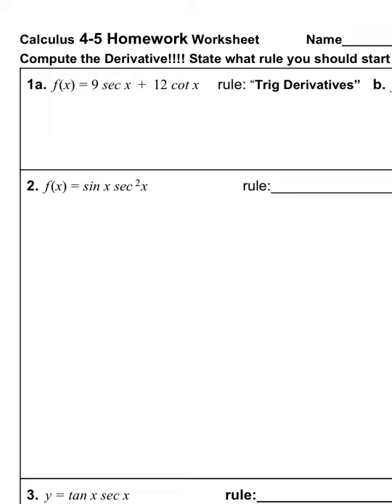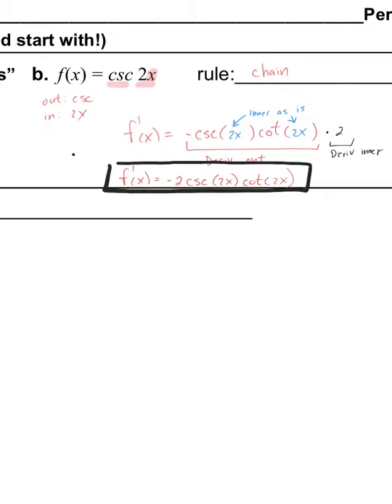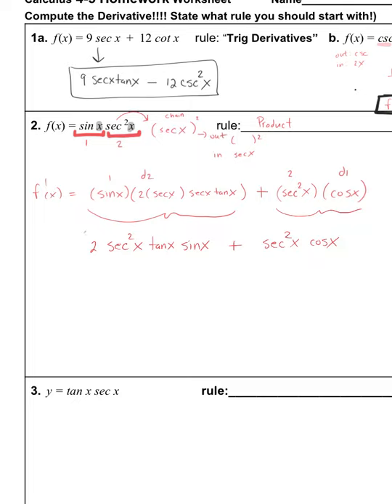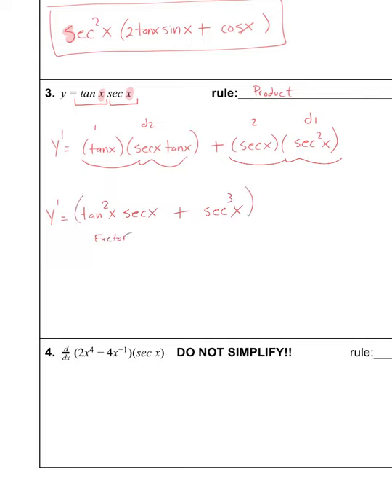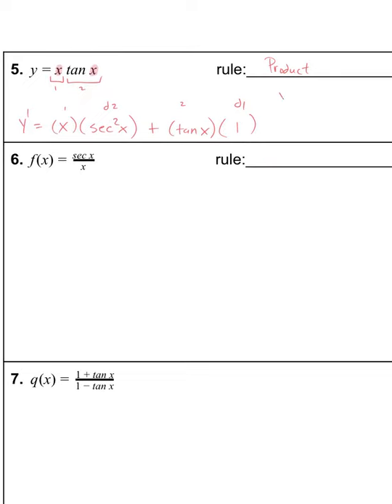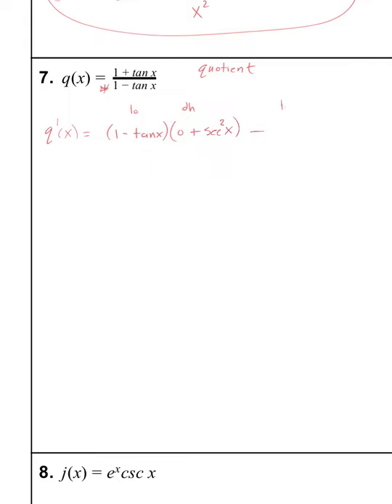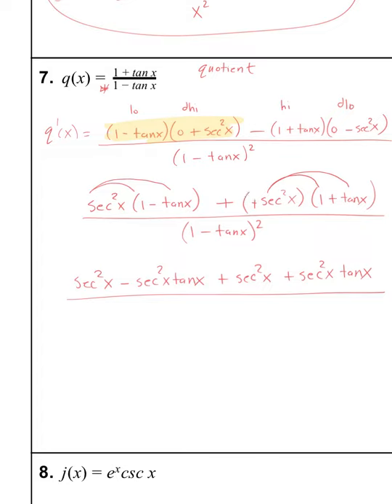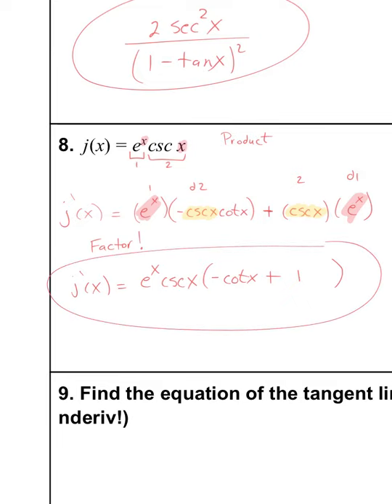Calculus 4-5 Inverse Trig Derivatives HW Solutions